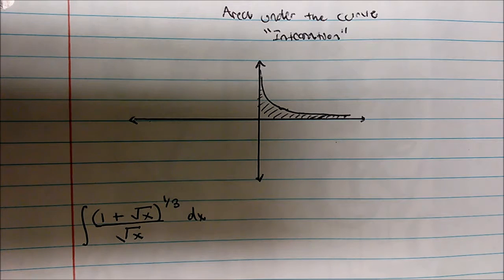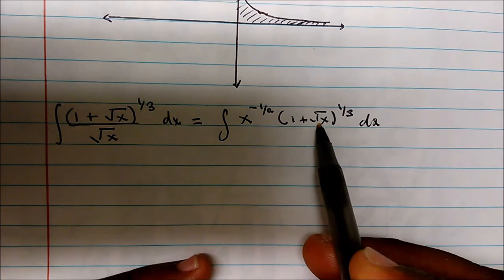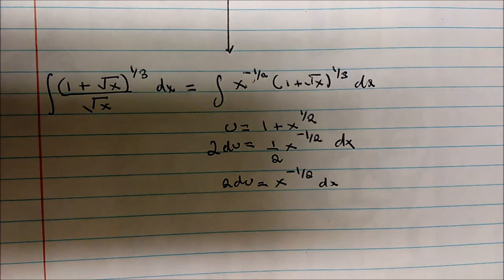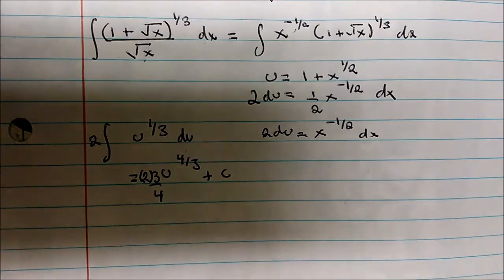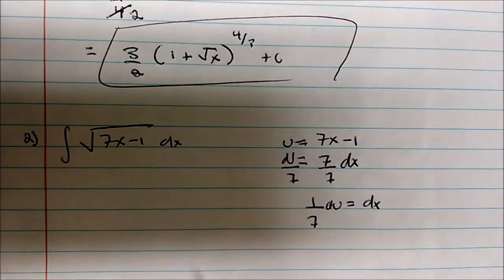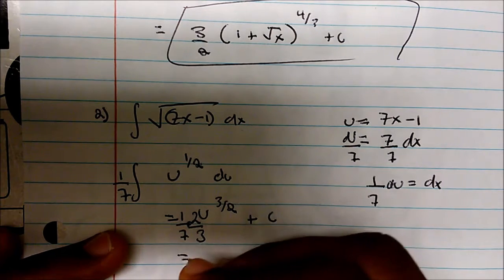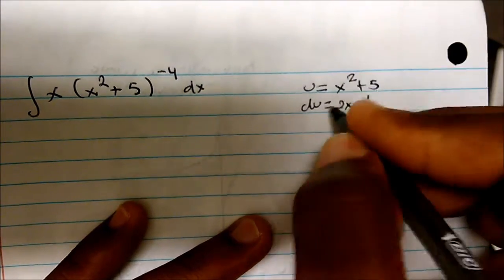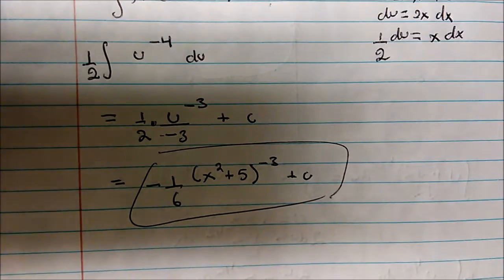Finding the AREA UNDER THE CURVE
This video talks about find the area under the curve with "U SUBSTITUTION".